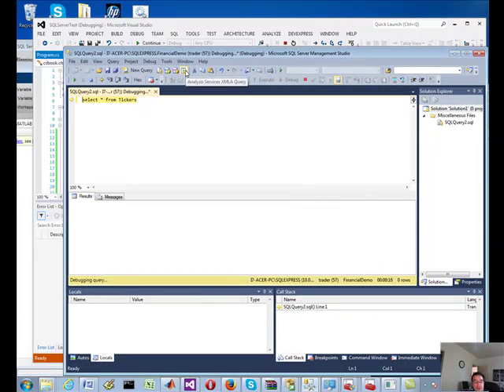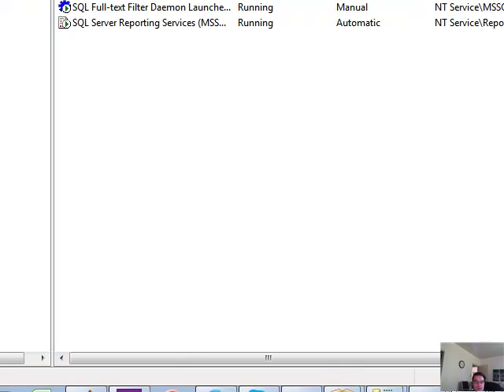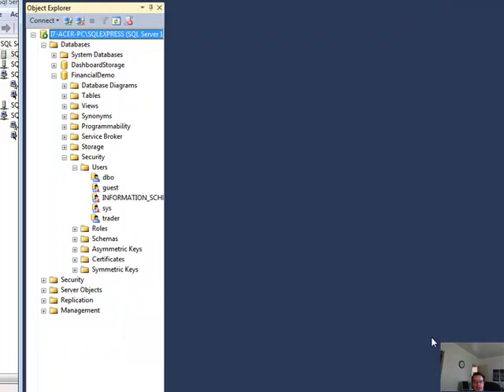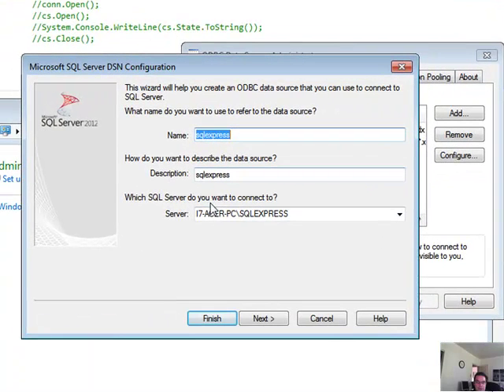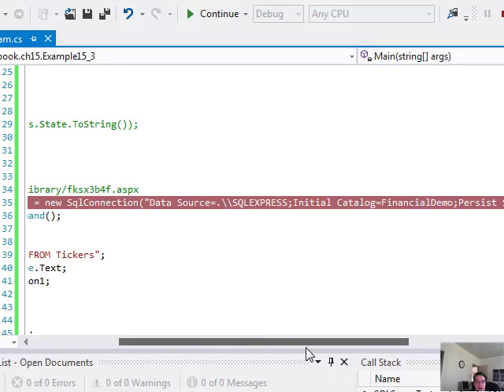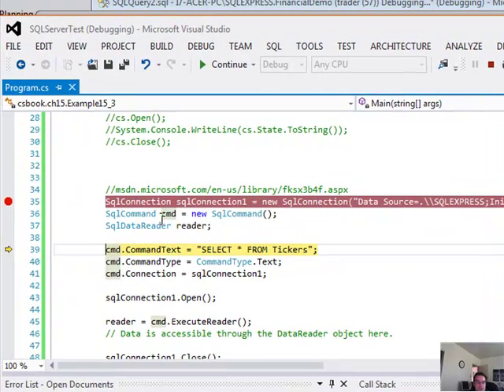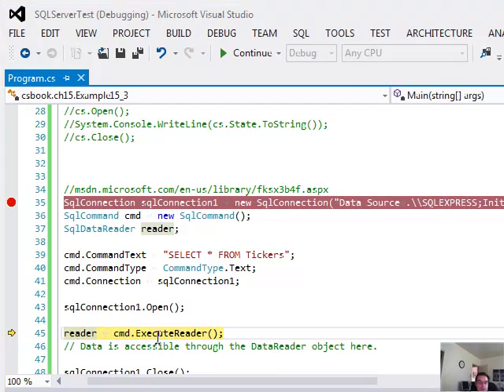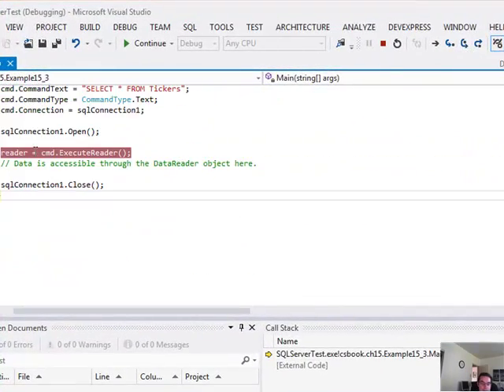Demo of DotNet C# with SQL Server 2012 using a select statement